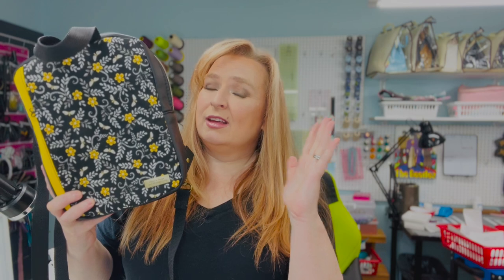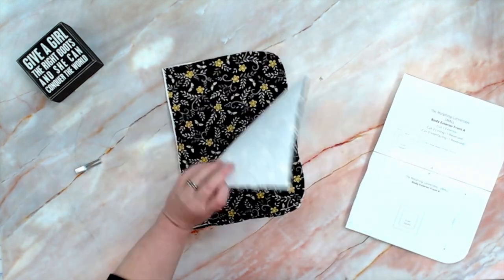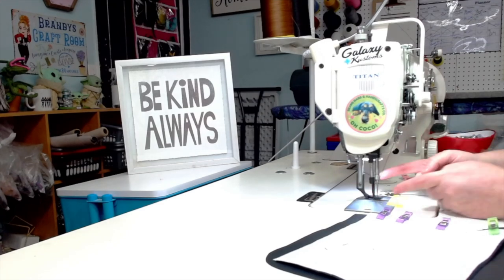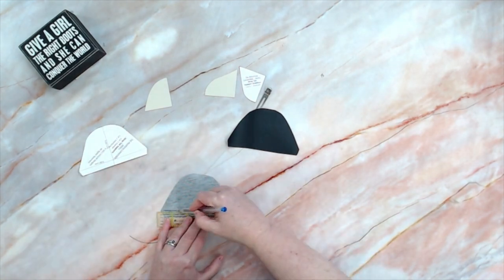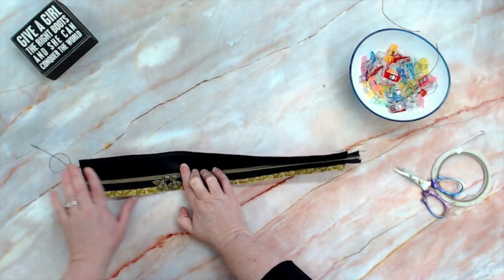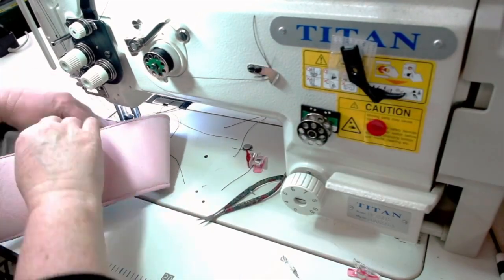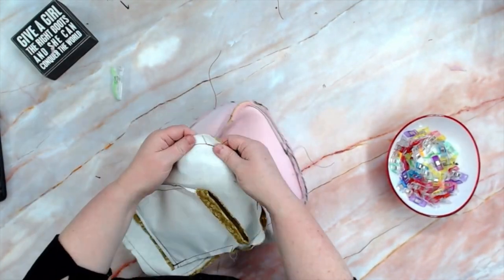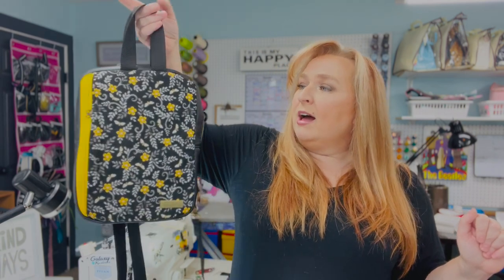The Morphing Convertible - Full Tutorial|ChrisW Designs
00:00 INTRODUCTION
06:34 SUPPLIES
08:09 FRONT PANEL & HIDDEN ZIPPER POCKET
13:48 BACK PANEL & CELL POCKET
20:17 ATTACHING BOTTOM STABILIZER
21:24  BACK CONNECTORS
26:07  ATTACHING OPTIONAL HANDLES
26:58 GUSSET ASSEMBLY
36:39 ATTACHING EXTERIOR MAIN PANELS
40:39 ATTACHING LINING MAIN PANELS
45:40 TURNING THE BAG
46:48 CLOSING THE TURNING HOLES
48:20 STRAP ATTACHED
48:55 CONCLUSION

Supplies used for this bag:

From Galaxy Kustoms:
Loon Black Canuck Vinyl
Pretty in Pink Sew Foam

From Emmaline Bags:
Hardware
EB Fuse Lite and Medium
Decovil Heavy
Pellon fleece

From Blue Calla:
Zippers and Zipper Pulls